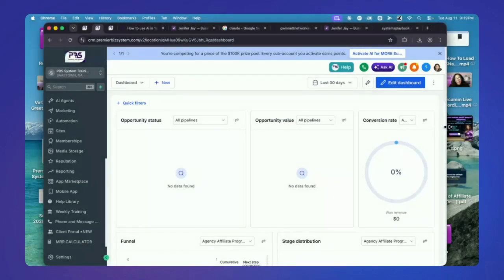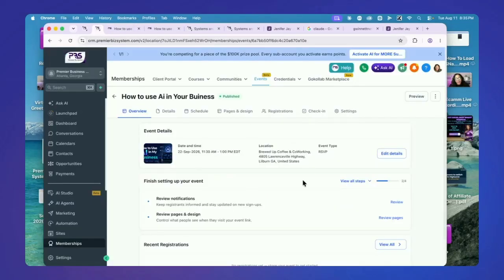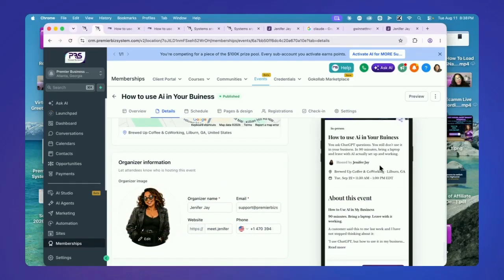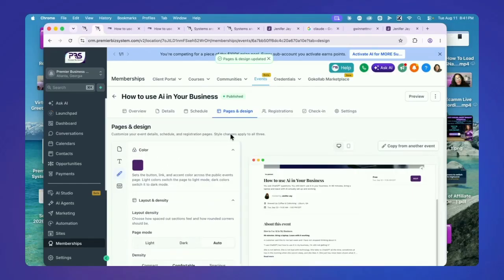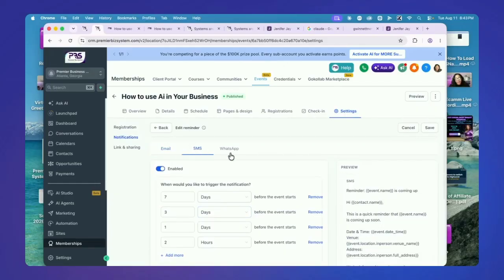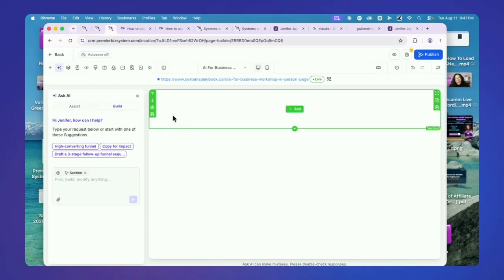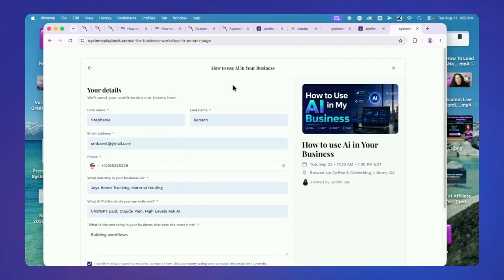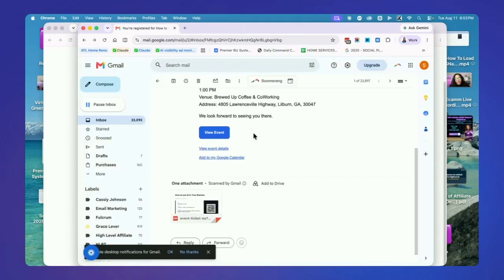How to Create an Event in GoHighLevel (New Events Feature, Beta Walkthrough)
HighLevel just dropped Events, and it is still in private beta. That means almost nobody has published on this yet, so here is the full walkthrough while it is fresh.

Heads up: this is a private beta feature, so screens may change before it goes GA. I'll update the pinned comment when it does.

Have an Automated Day.